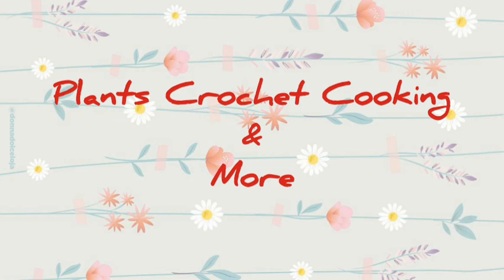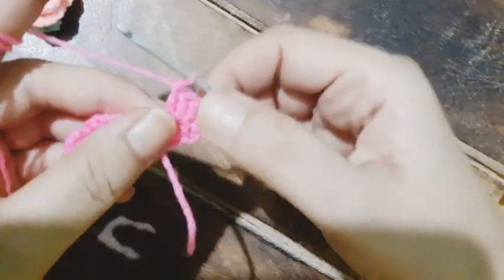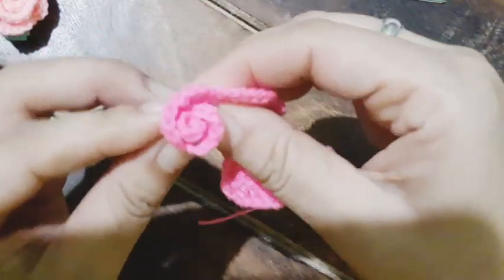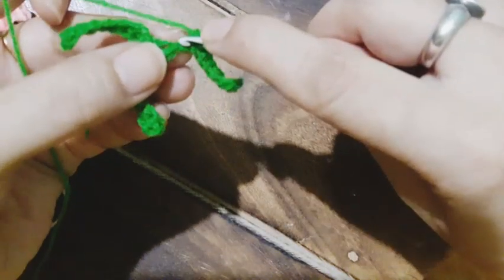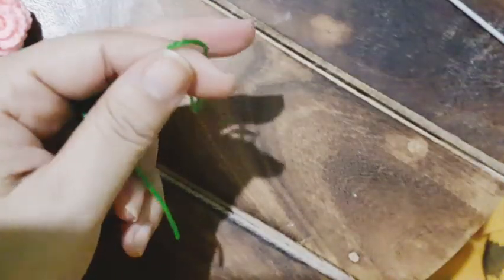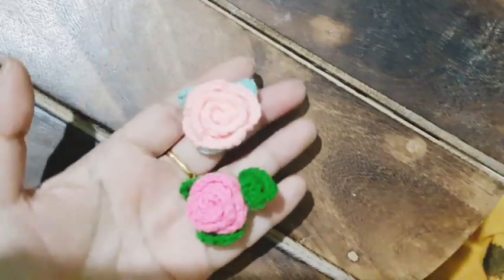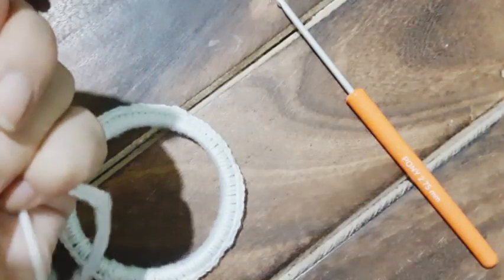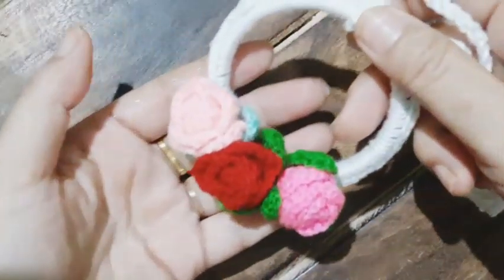Crochet dream catcher.diy home decor. crochet decoration.